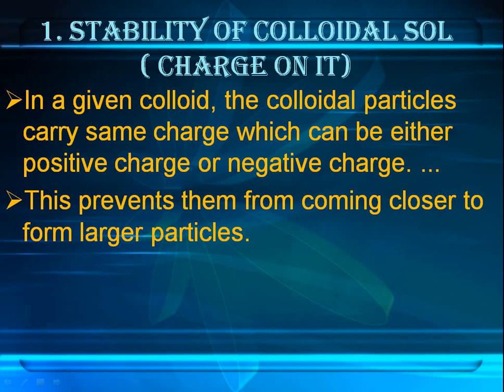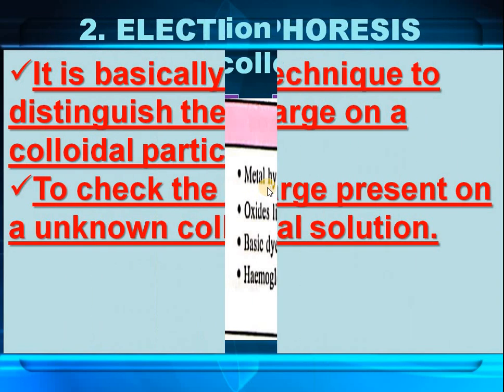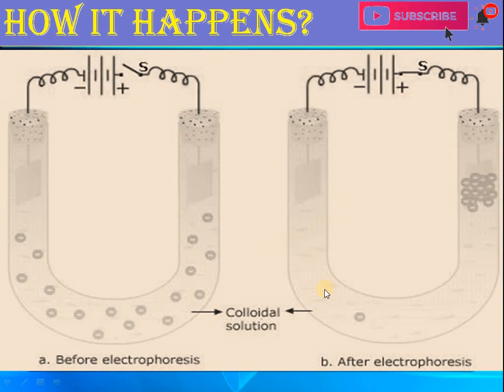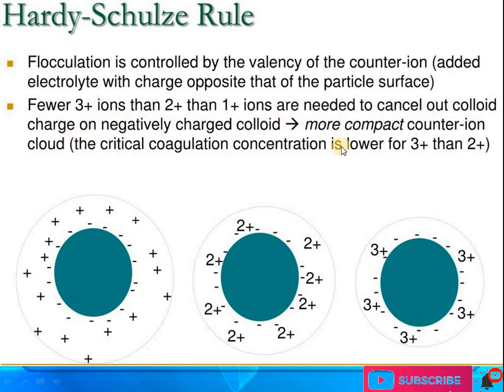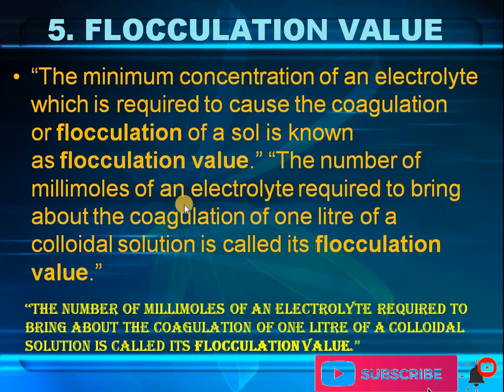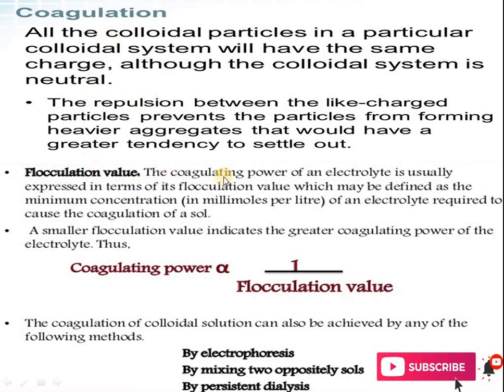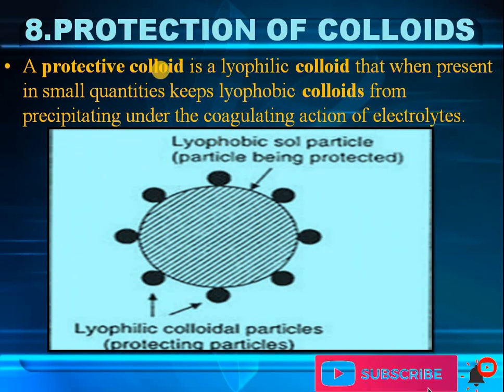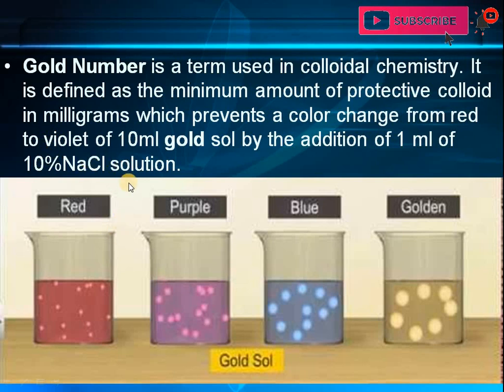Terms related to colloids, Gold number, protection of colloidal Sol Class 12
Class 12 chapter surface chemistry part 5
In this lec. We discuss terms related to colloids, protection of colloid Sol. , Gold number etc.